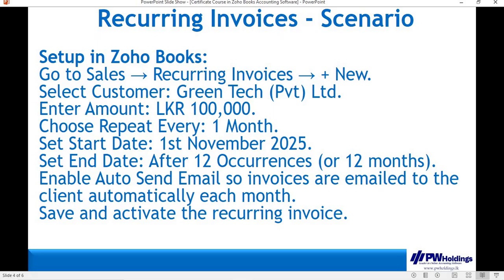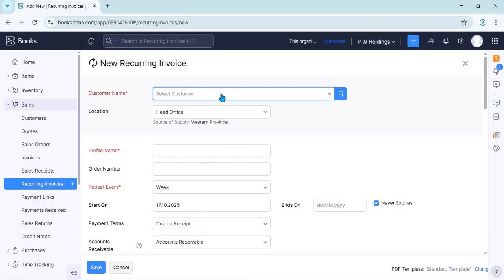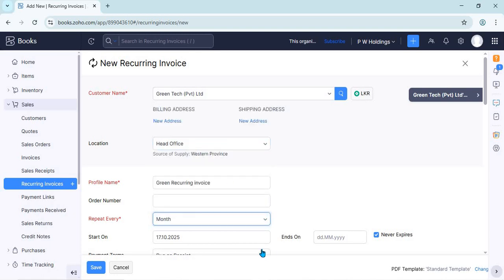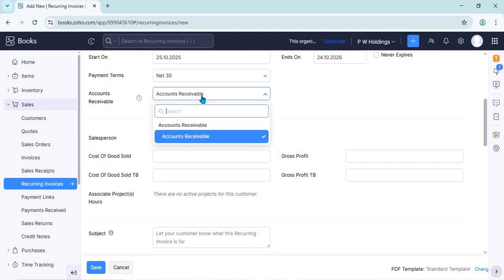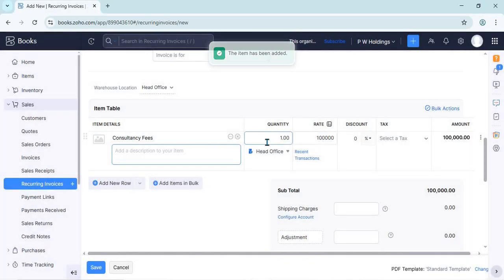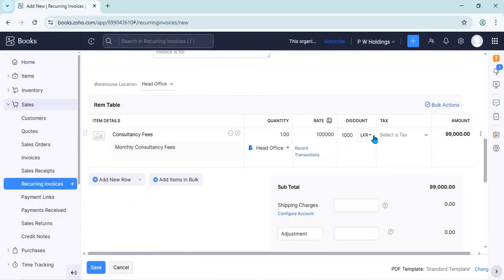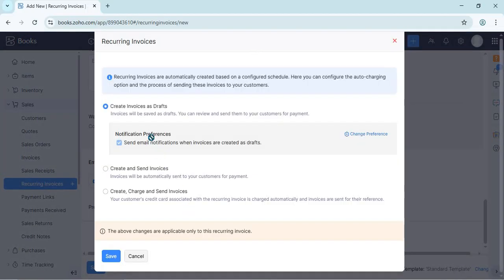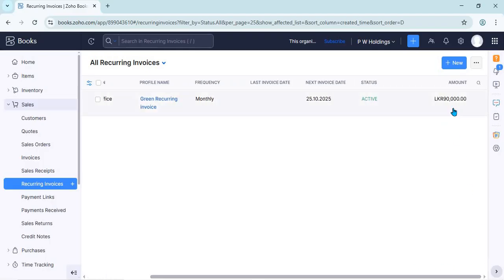Recurring Invoice in Zoho Books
Learn how to create and manage recurring invoices in Zoho Books to automate your invoicing for repeat customers. This tutorial explains how to set invoicing frequency, customize invoice templates, and ensure timely payments without manual effort. Automating invoices saves time, improves cash flow, and keeps your accounting accurate.